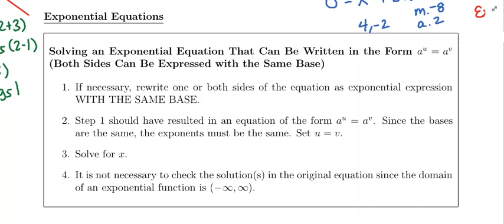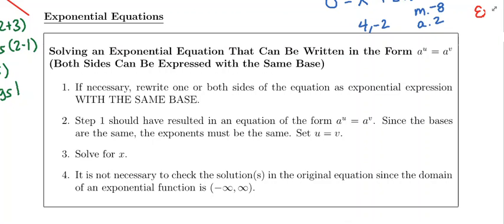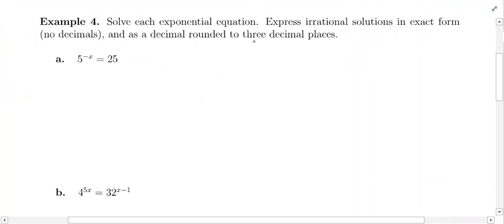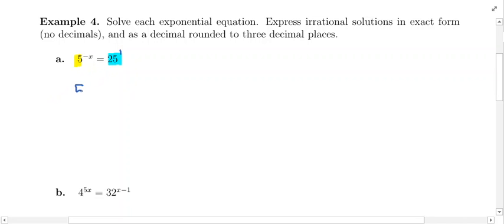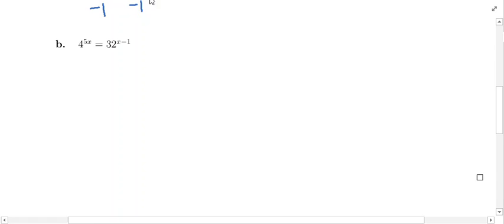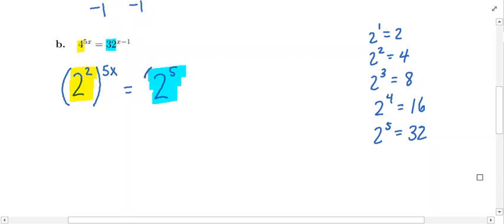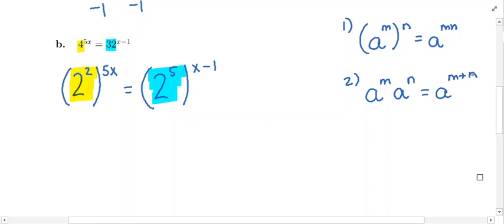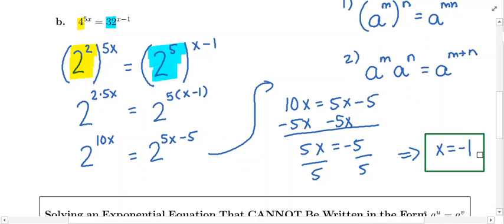6.6 Solving Exponential Equations of the Form a^u = a^v / Example 4